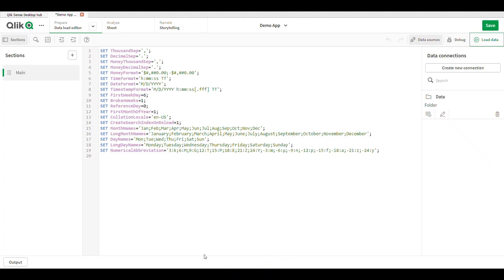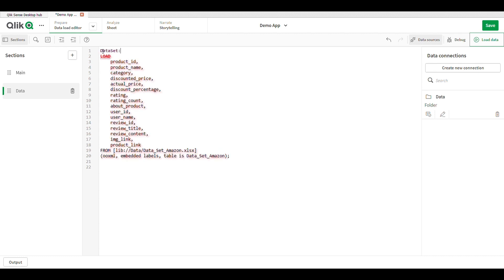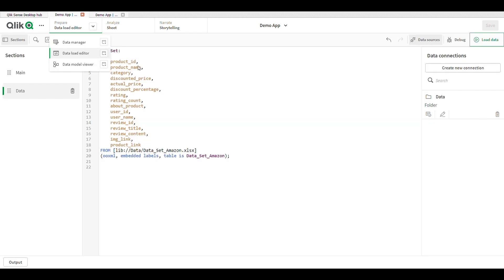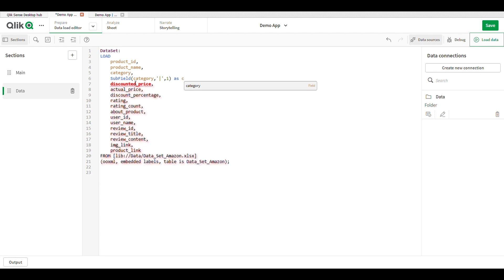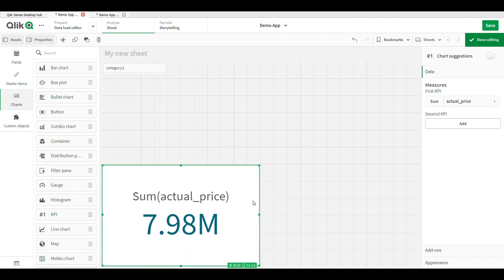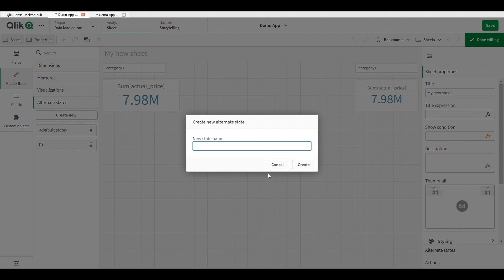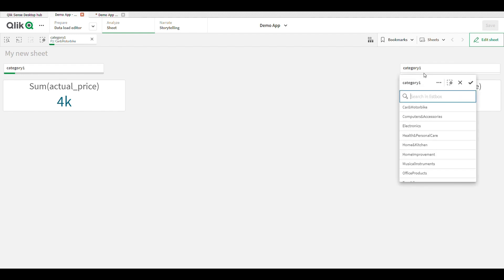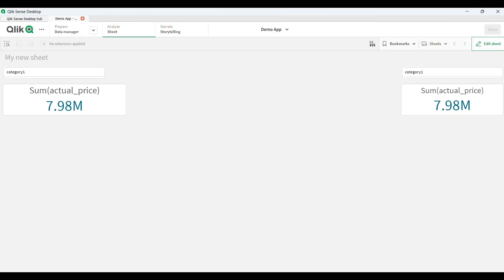What is alternate states in Qlik Sense? How do you create an alternate state?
What is alternate states in Qlik Sense?
Using alternate states for comparative analysis How do you create an alternate state?
If you want to perform comparative analysis you can use alternate states in Qlik Sense. Alternate states allow you to make different selections on the same dimension, and compare the selections in a single visualization or in two or more visualizations side by side.